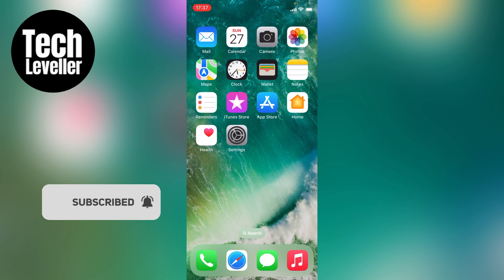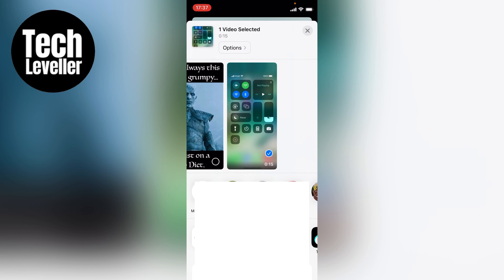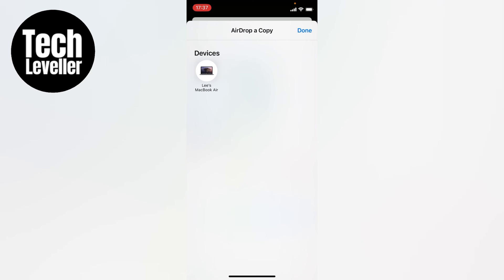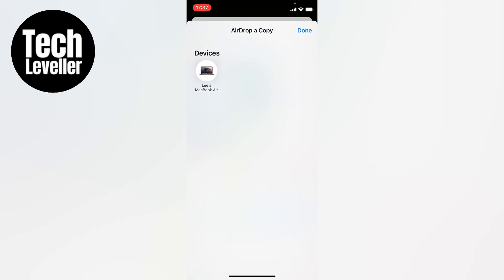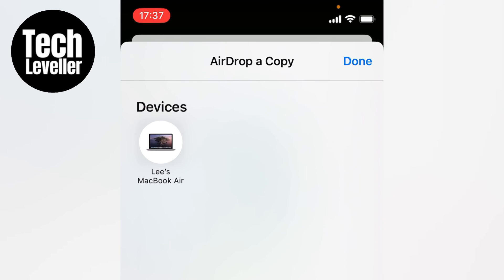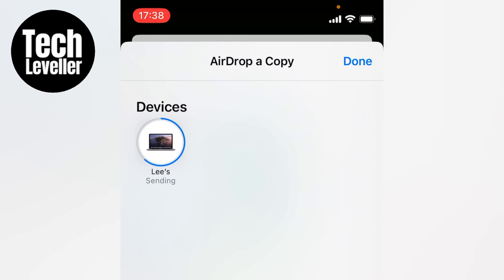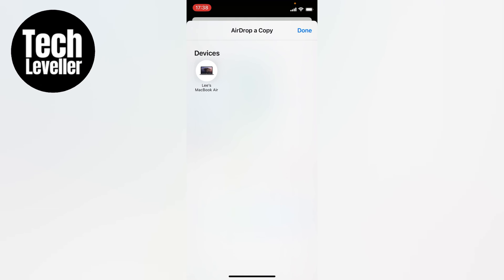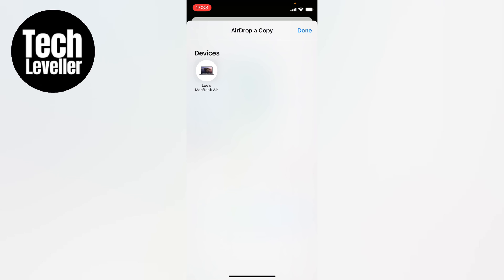How To Quickly Cancel AirDrop To Avoid Accidental Transfers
In todays quick iPhone guide video I'm going to show you some different ways on How To Quickly Cancel AirDrop To Avoid Accidental Transfers on iPhone